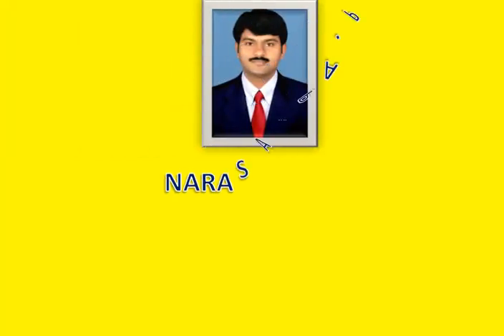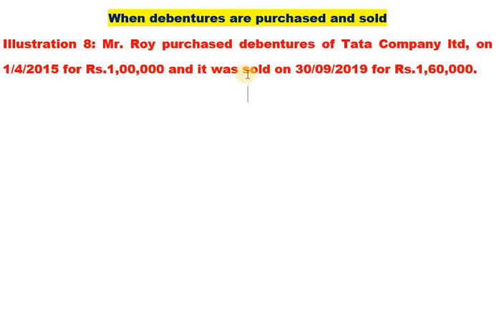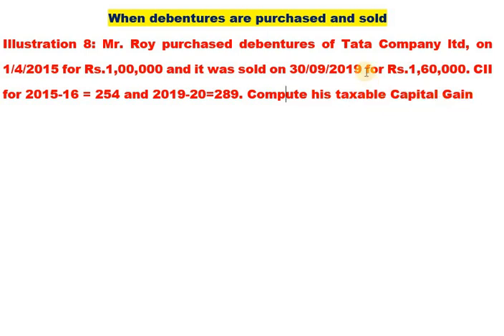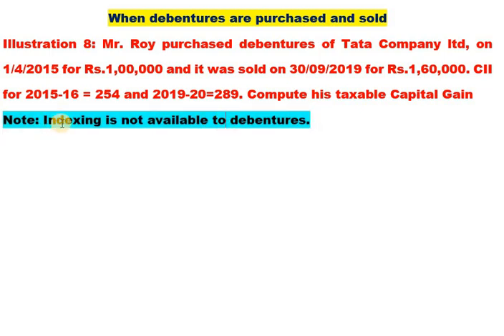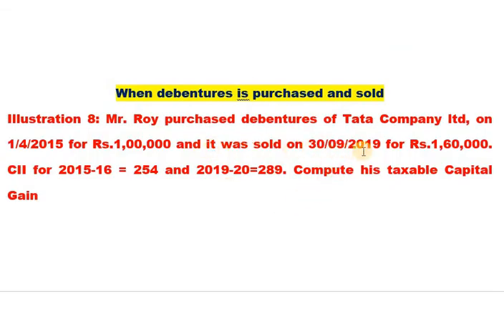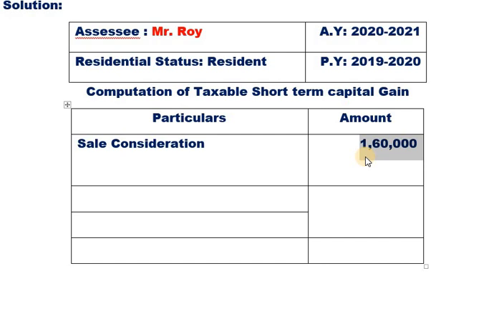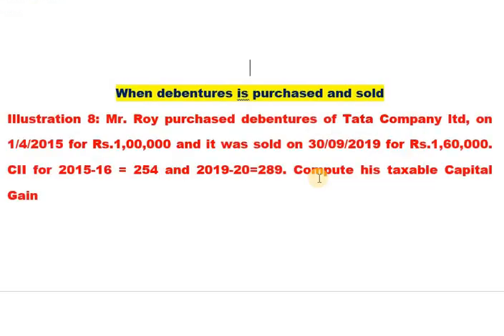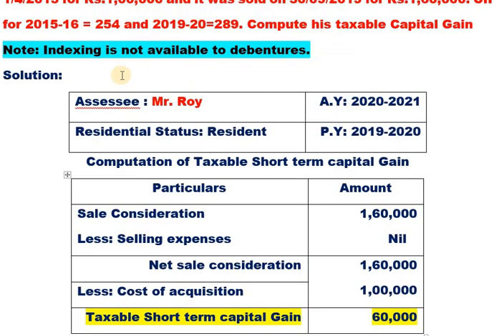Capital_Gains_11